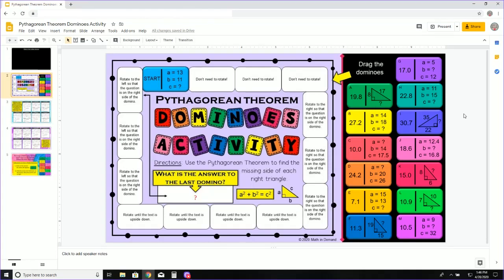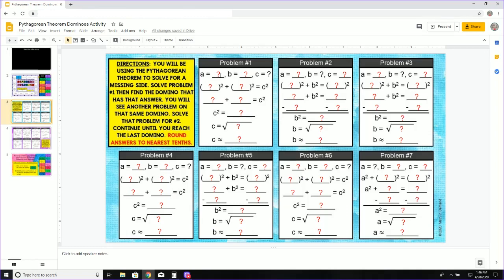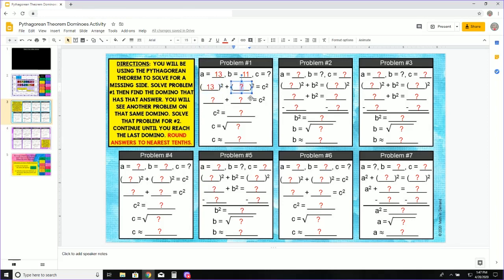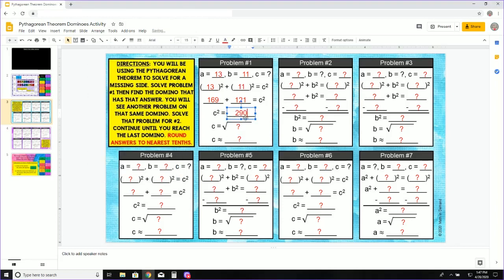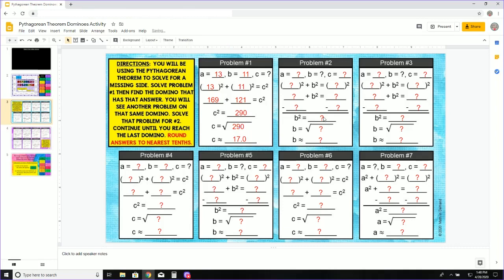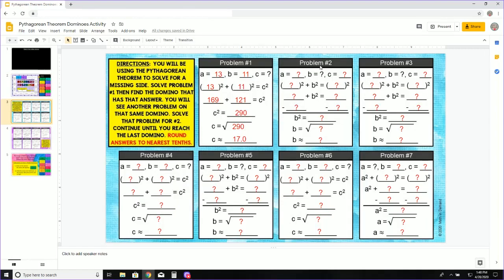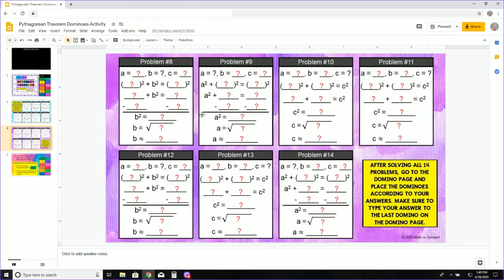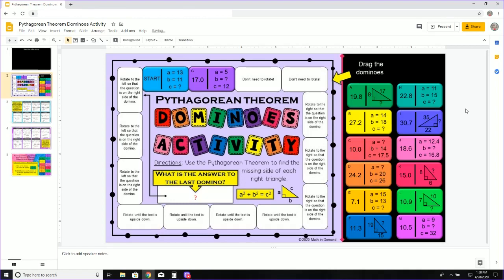Pythagorean Theorem in Google Slides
This video goes over how to complete my Pythagorean Theorem Activity in Google Slides.